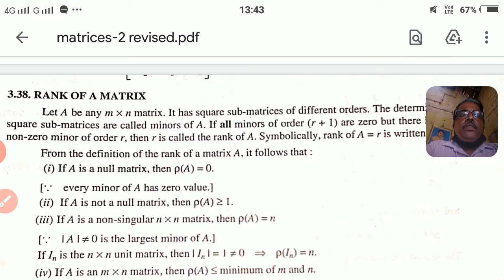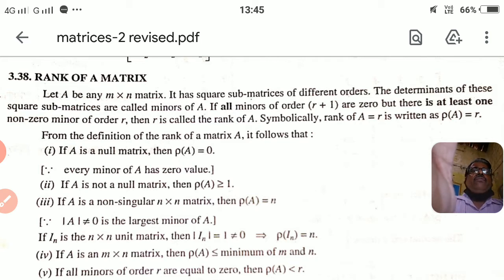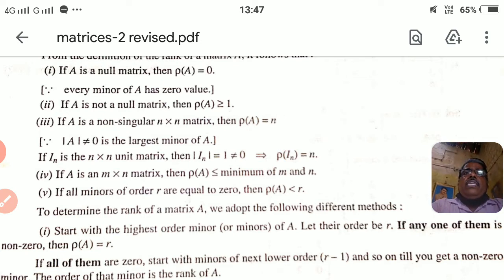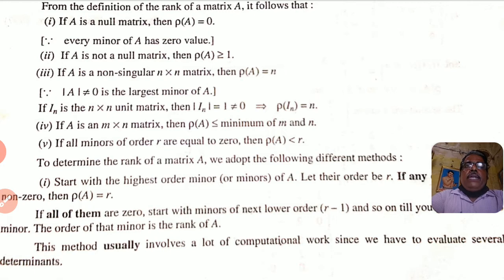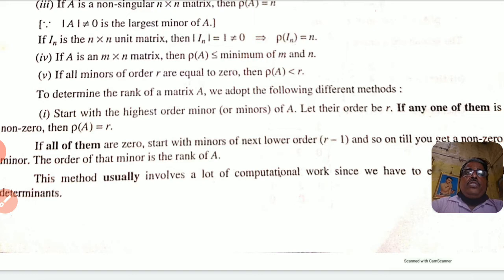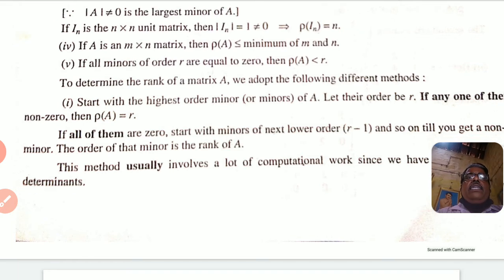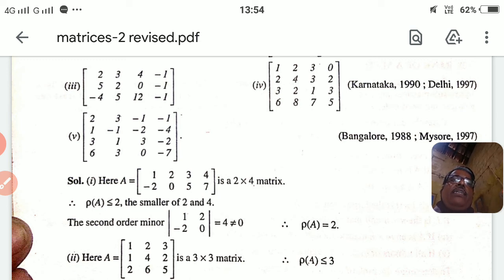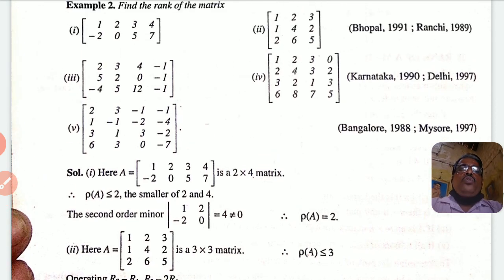Online Class for Bsc I sem matrices